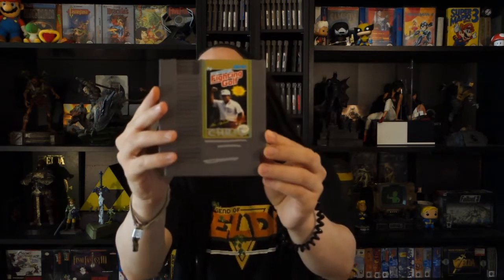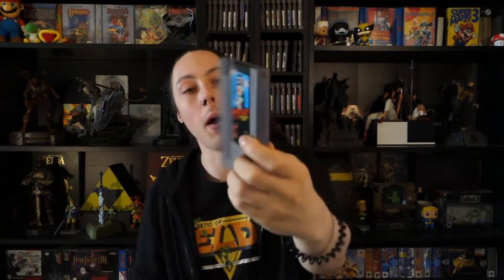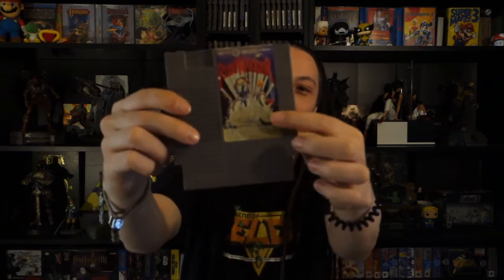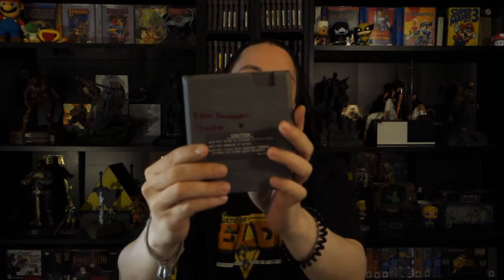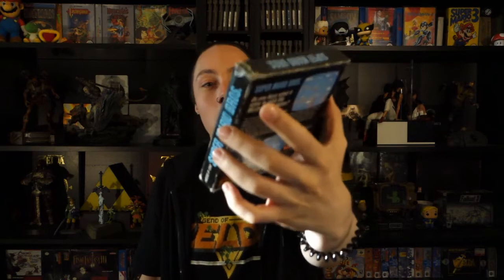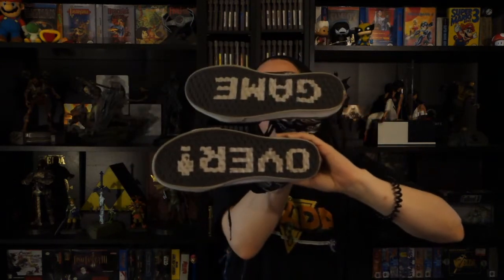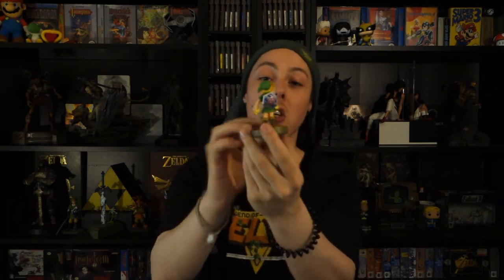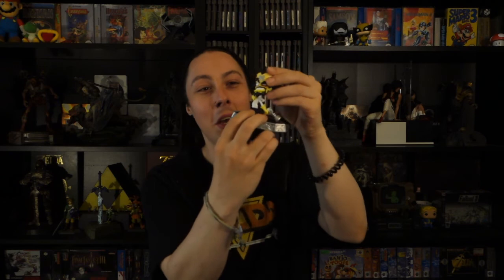Haul of the Month - June 2017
Another month has passed.. Time to check out whatever I got my dirty paws on during the month of June.

I know this is coming to you all a little late, I was waiting for the last shipment of games to arrive before filming...

Today we are looking at a random bunch of games, some boxes,  Amiibos and other figurines and we are even checking out a pair of shoes?!

Area 1 - Blaster Master
Storm Eagle Stage - Megaman X
File Select - The legend of Zelda Skyward Sword
Hyrule field - The legend of Zelda Ocarina of Time
Main theme - Crash Bandicoot
Main theme - Has been Heroes
Sbbz Outro - NAICO